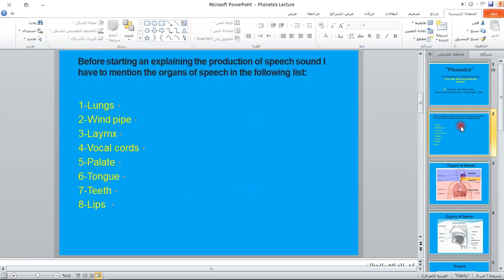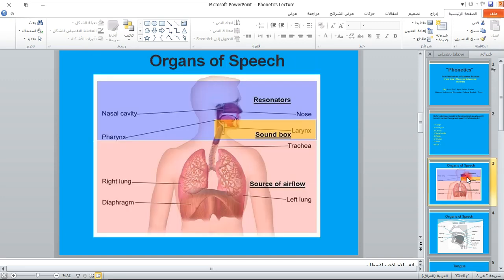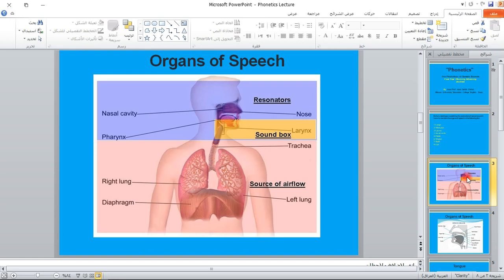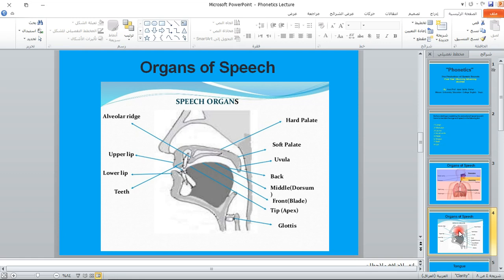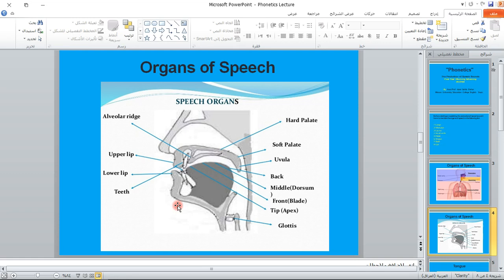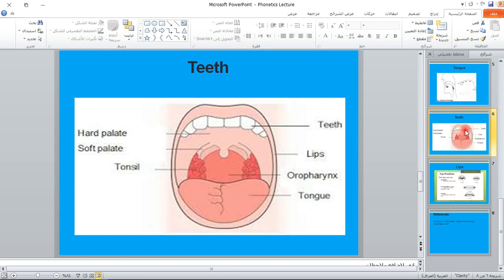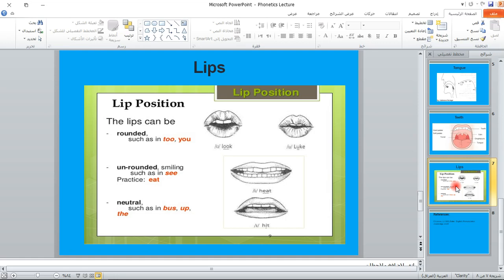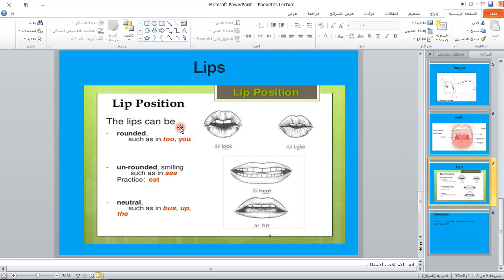Organs of Speech